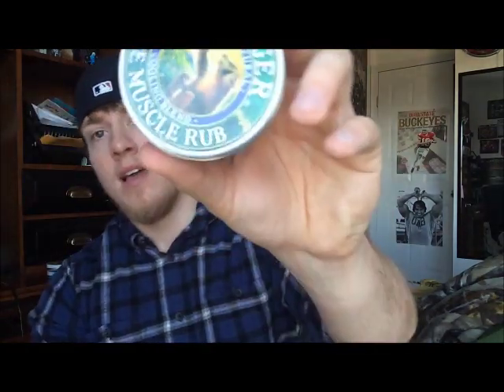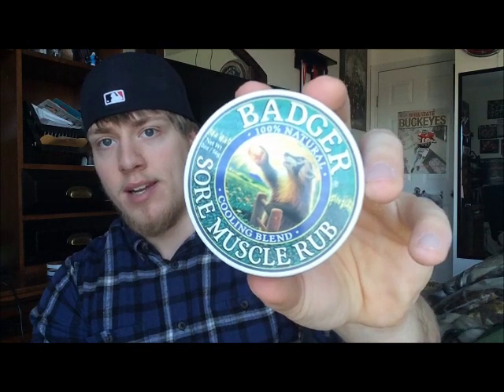Post Workout Recovery Alternative: Badger Balm Muscle Rub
Alternative traditional post workout recovery methods.